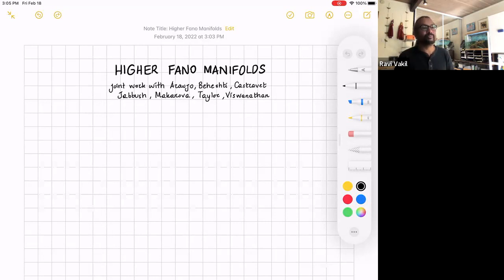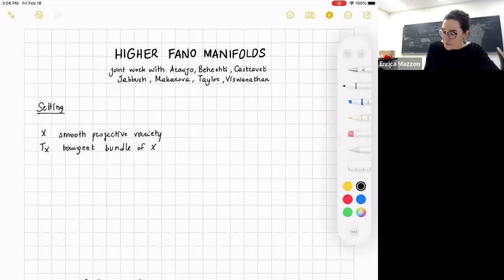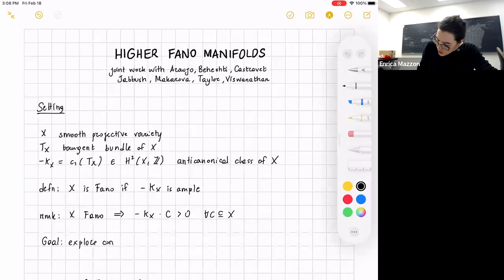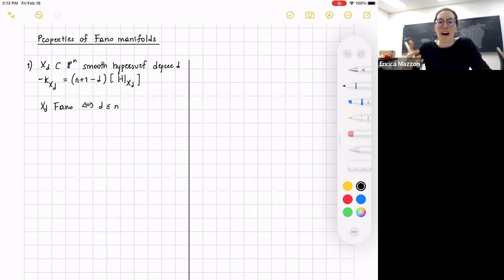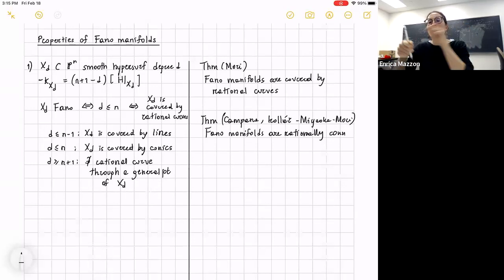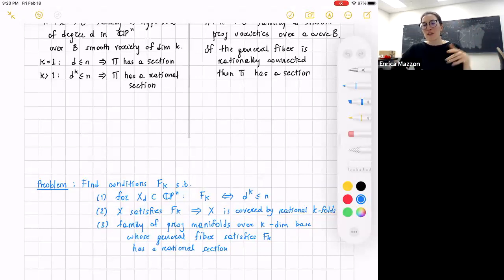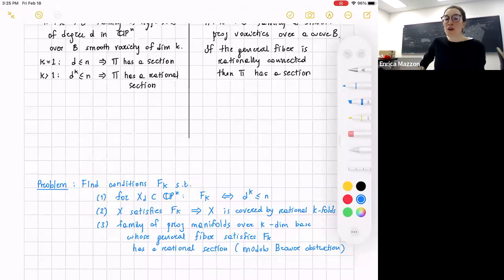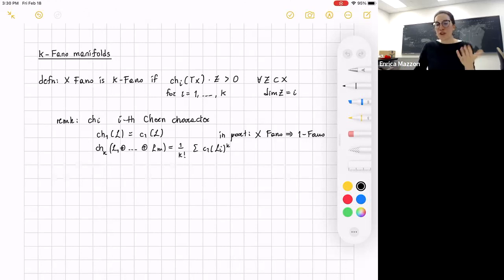Enrica Mazzon (Feb. 18, 2022): Higher Fano manifolds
Fano manifolds are complex projective manifolds having positive first Chern class. The positivity condition on the first Chern class has far-reaching geometric and arithmetic implications. For instance, Fano manifolds are covered by rational curves, and families of Fano manifolds over one-dimensional bases always admit holomorphic sections. In recent years, there has been a great effort towards defining suitable higher analogues of the Fano condition. Higher Fano manifolds are expected to enjoy stronger versions of several of the nice properties of Fano manifolds. For instance, they should be covered by higher dimensional rational varieties, and families of higher Fano manifolds over higher-dimensional bases should admit meromorphic sections (modulo Brauer obstruction). In this talk, I will discuss a possible notion of higher Fano manifolds in terms of positivity of higher Chern characters, and discuss special geometric features of these manifolds.